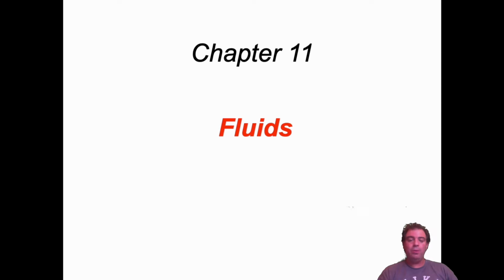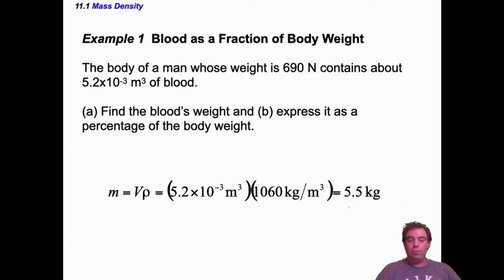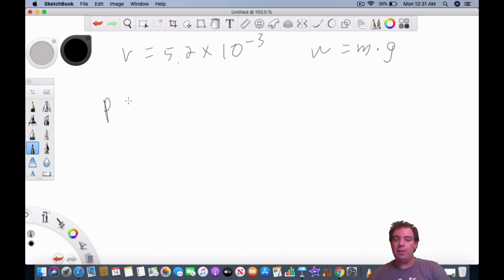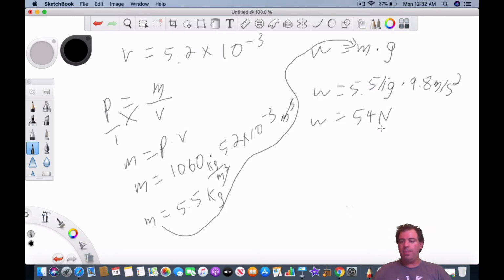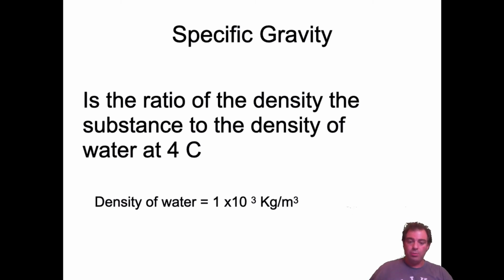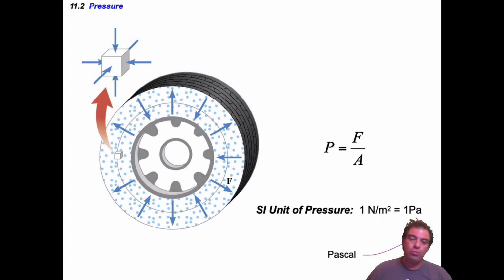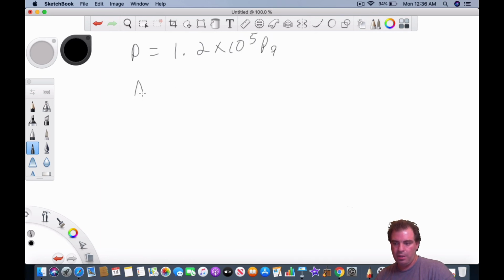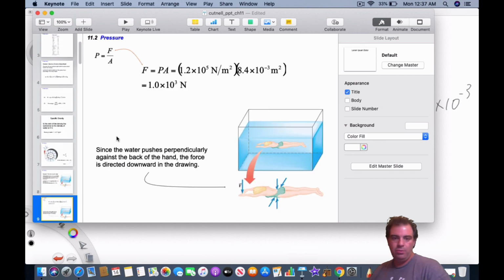Introduction Fluid statics